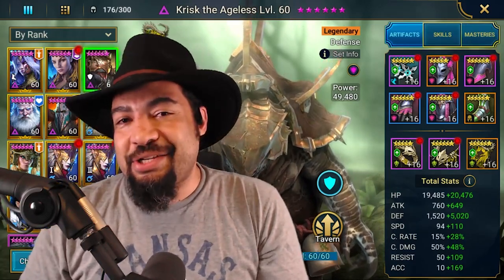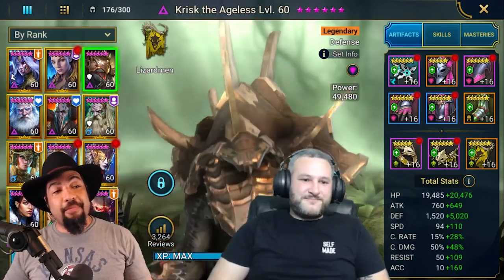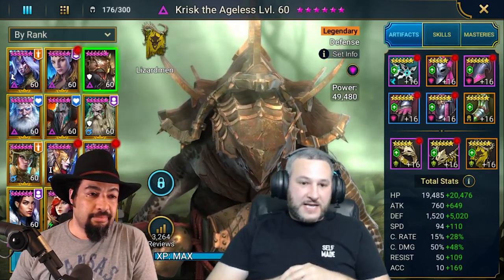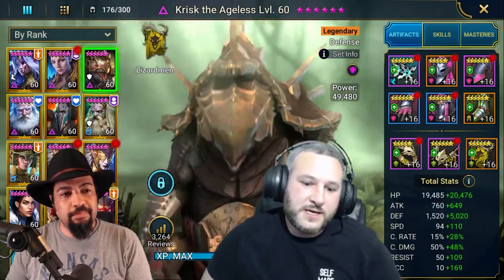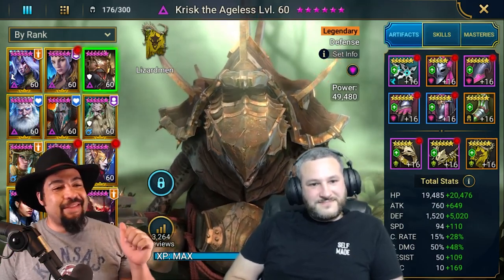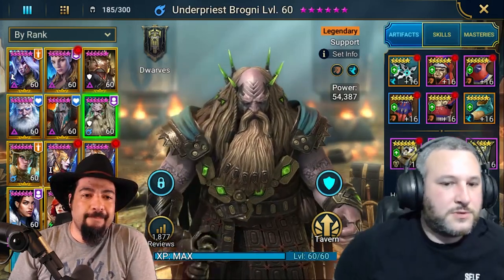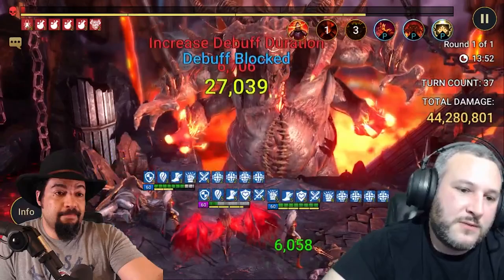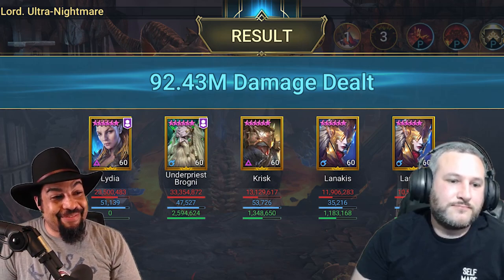Infinity Shields and Beyond | Raid Shadow Legends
Very cool discussion talking about the potential of Shields and Reflex Gear and infinite buffs by using buff extenders. Using that we make champions like Lanakis the Chosen viable for Clan Boss again! There's so much potential in this I'm excited to keep exploring them and find new combination of champions!
Much thanks to Sharky for sharing and chating!  You can find his YouTube video on this subject

🤠Streaming on Twitch Tues-Thurs @1pm PST and alternating Fridays @12pm PST & Sundays @1pm PST